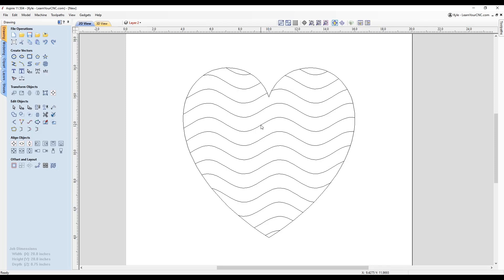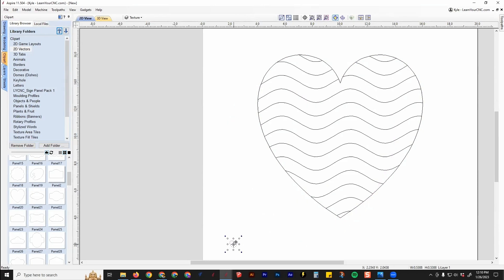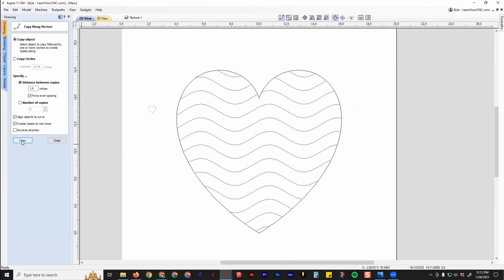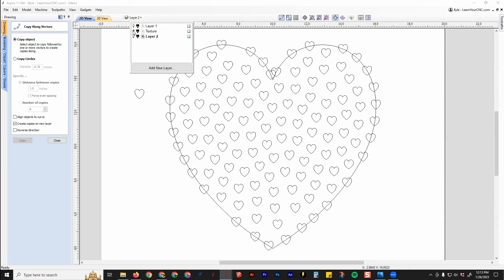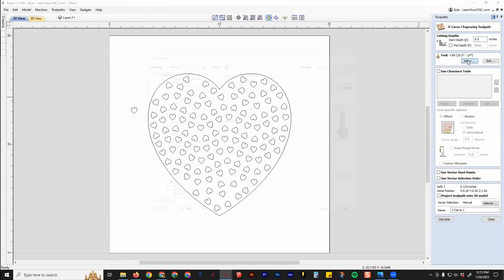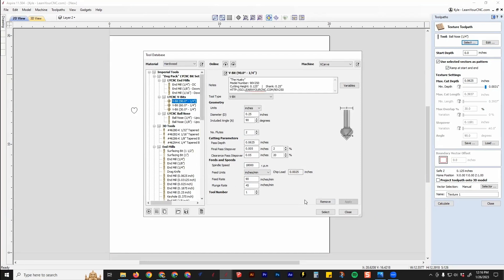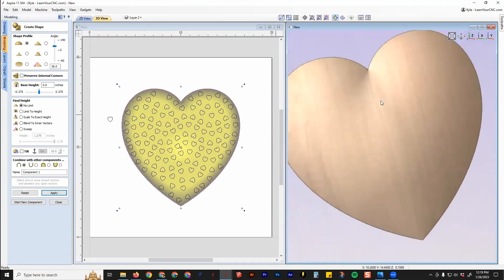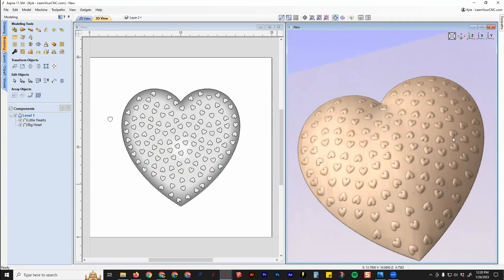Make AMAZING designs with these tips! - VCarve, Aspire, & Cut2D Quick Tip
Answering student questions on how to copy shapes along a textured pattern and then also how to make toolpaths and 3D model the shapes in Vectric software. This lesson applies to Vectric VCarve, Aspire, and Cut2D.